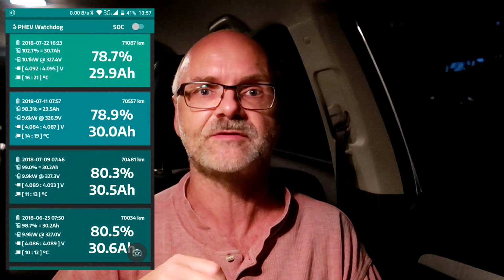EP201 - How to claim your battery with Mitsubishi.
I had so many requests and questions, it was worth making this video. Owners are unsure how to approach their dealerships or Mitsubishi if they suffer from premature degradation in their battery and EV range loss.
I'm explaining quickly (hahaha) what you can do to get started.

My Outlander PHEV Forum. Join the Discussion!